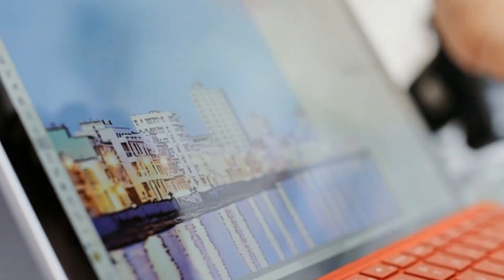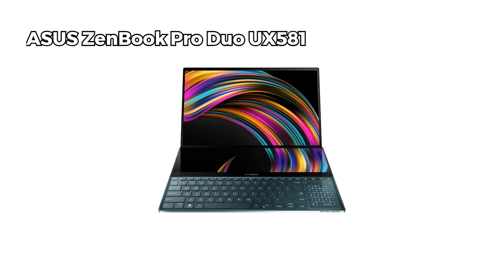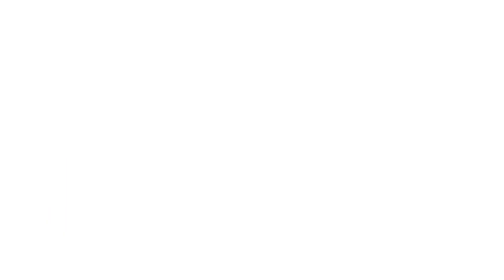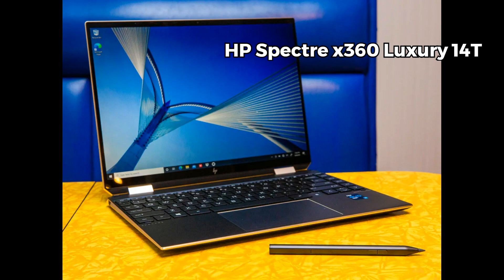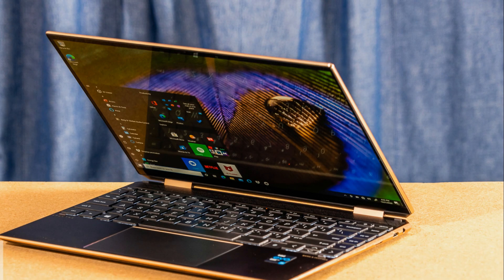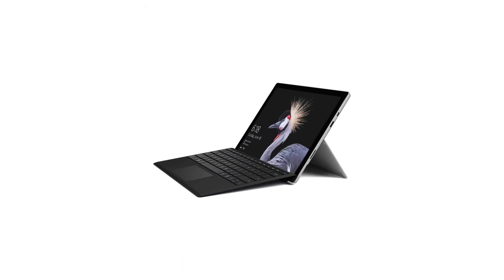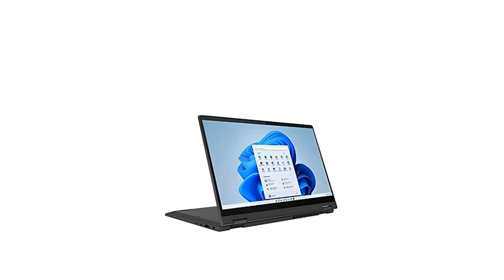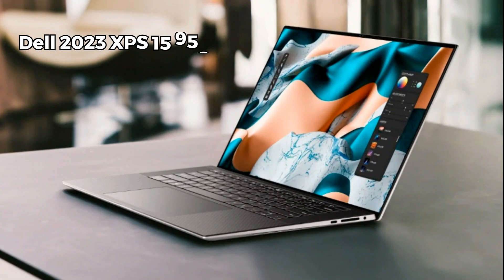5 Best Laptops For Artists in 2023 🧑‍💻🔥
5 Best Laptops For Artists in 2023 🧑‍💻🔥

Dell 2023 XPS 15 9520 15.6"
ASUS ZenBook Pro Duo UX581
HP Spectre x360 Luxury 14T
Microsoft Surface Pro 4
Lenovo Flex 5 2-in-1 14"

In this video, I will show the 5 best laptops for digital art.

Best Amazon Deals💥🤷‍♀️:

2023 Best Laptops 📺:
ASUS ROG Strix Scar 16 Gaming Laptop(2023)
Asus ROG Zephyrus G14 Gaming Laptop
Asus ROG Zephyrus G15 Gaming Laptop
ASUS ROG Strix Scar 17 SE Gaming Laptop
ASUS Tuf Dash f15 Gaming Laptop
Razor Blade Pro Laptop:
HP Pavilion 17.3" FHD IPS Laptop:
MacBook Pro 16:

Best TVs 📺:
Samsung Q900c 8k QLed TV
Sony Bravia XR X93L Mini LED 4k TV
Samsung S95c TV
LG OLED EVO G3 TV
Samsung G9 Odyssey 49" Gaming Monitor

Best Smartphones📱:
iPhone 14 Pro Max
Samsung Galaxy Z Flip 5
Sony Xperia Pro I

Top Cameras 📷:
Canon EOS R6 Mark 2
Insta360 Go 3

Best Camera Lens  📷🔥
Sony 16-35mm f/2.8
Sony 28mm f/2.0
Sony 35mm f/1.8
Sony 55mm f/1.8
Sony 24-70 f/2.8
Sony 70-200 f/2.8

Best Gaming  Consoles🎮  :
Ayaneo Pocket Air 2023
Valve Steam Deck
Asus Rog Ally Device

Video Highlights:
best laptops for artists
best laptop for artists
what laptops are best for artists
laptops for artists
best laptops for artists 2022
digital artist laptops
best laptops for artwork
best artist laptops in 2022
best laptops for digital artists
best laptops for drawing
best laptops for graphical design
best laptops for graphic designers
best laptops for graphic design
best 2 in 1 laptops for artists
artist laptops